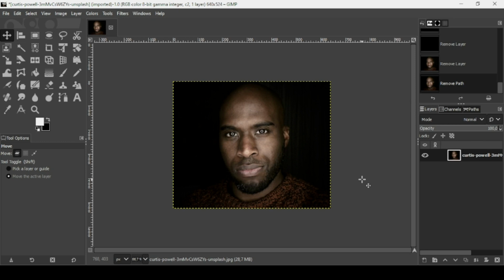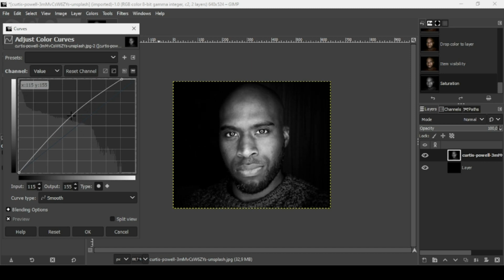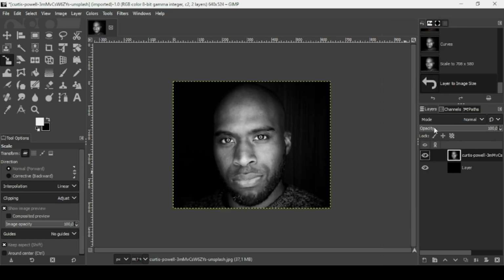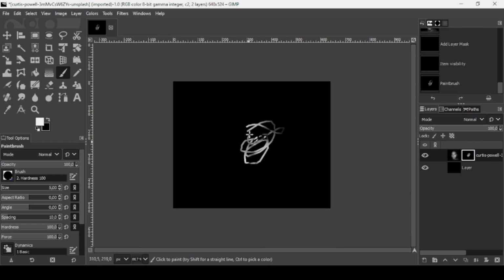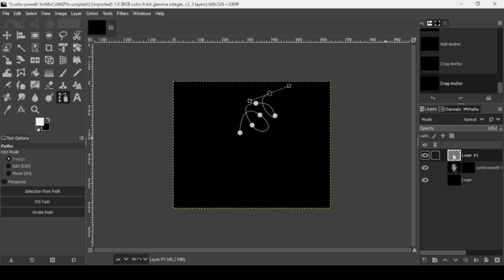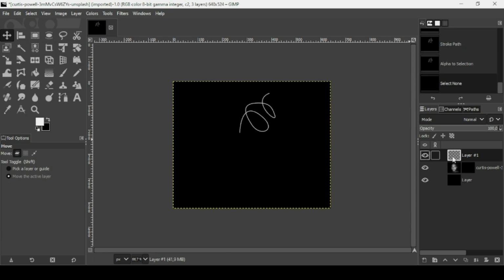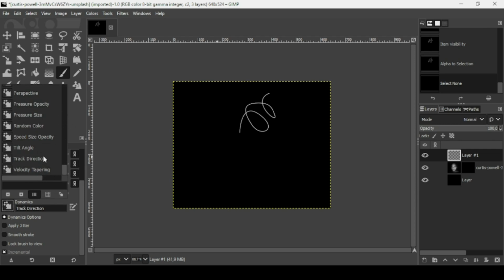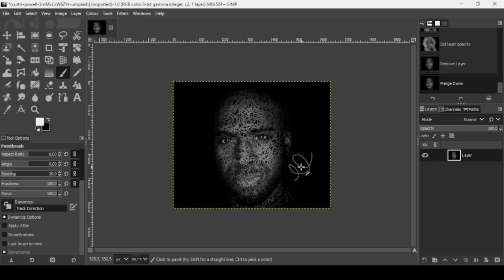Scribbled Portrait Effect in GIMP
Hi, today, we are going to see how to create a Scribbled Portrait Effect in GIMP.